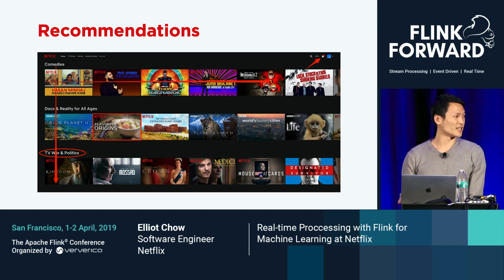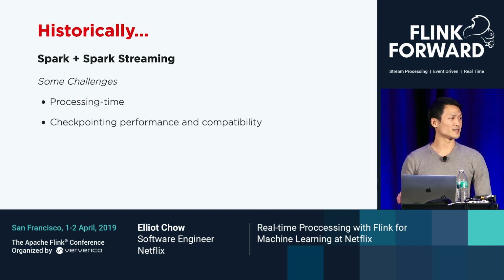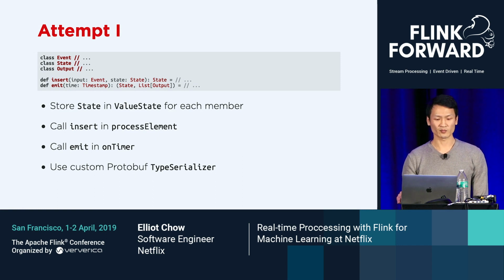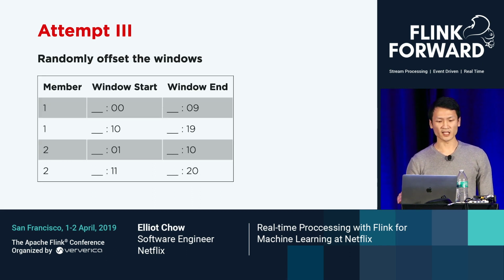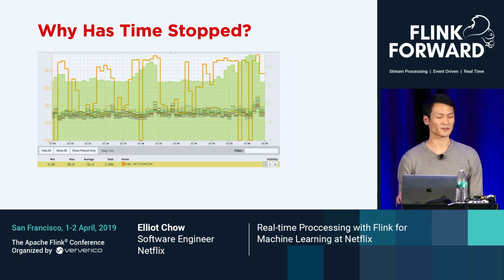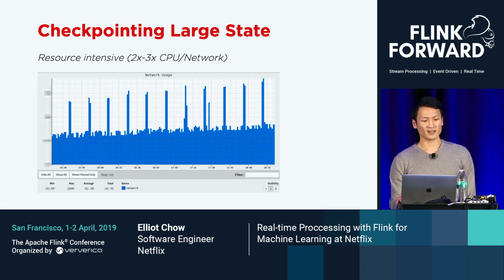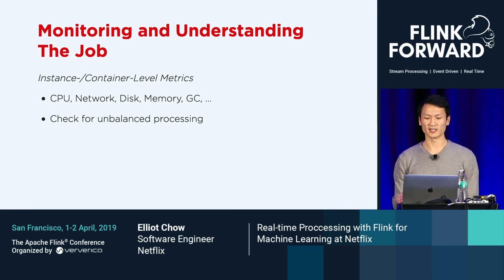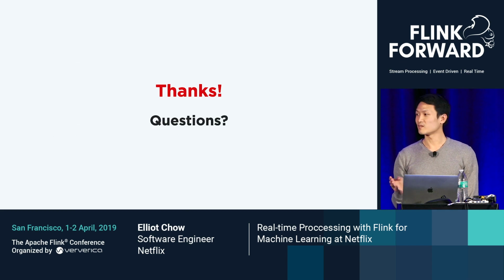Real-time Processing with Flink for Machine Learning at Netflix - Elliot Chow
Real-time Processing with Flink for Machine Learning at Netflix

Machine learning plays a critical role in providing a great Netflix member experience. It is used to drive many parts of the site including video recommendations, search results ranking, and selection of artwork images. Providing high-fidelity, near real-time data is increasingly important for these machine learning pipelines, especially as multi-armed bandit and reinforcement learning techniques, in addition to more ""traditional"" supervised learning, become more prevalent. With access to this data, models are able to converge more quickly, features can be updated more frequently, and analysis can be done in a more timely manner.

In this talk, we will focus on the practical details of leveraging Flink to process trillions of events per day, work with the time dimension, and manage large and frequently-changing state. We will discuss different processing schemes and dataflows, scalability and resiliency challenges we tackled, operational considerations, and instrumentation we added for monitoring job health in production.

Flink Forward San Francisco 2019